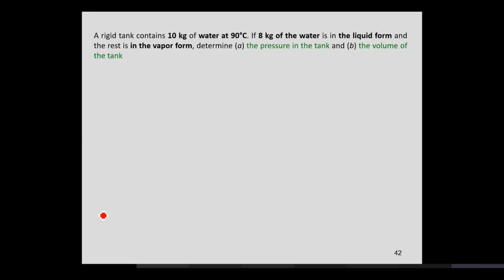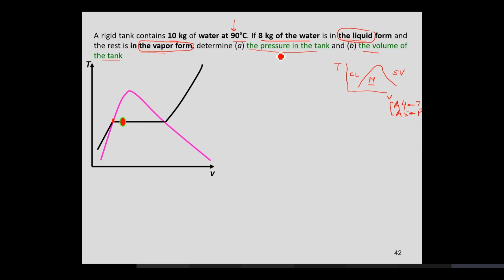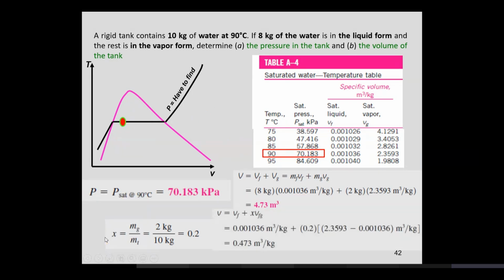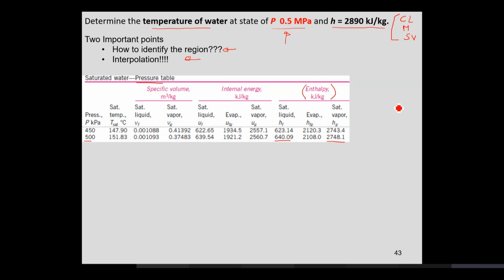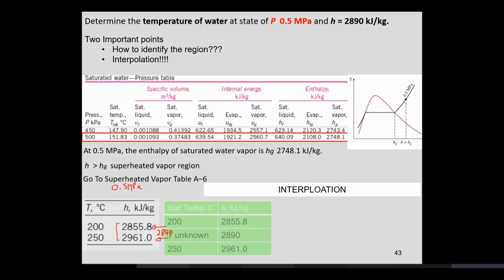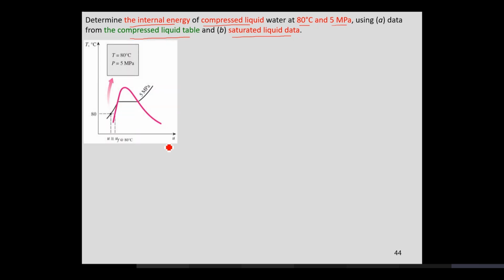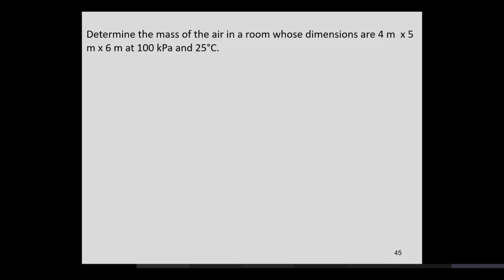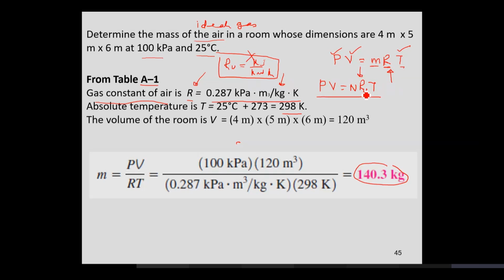19, Chapter 3 | PROPERTIES OF PURE SUBSTANCES | Problems solution using Thermodynamics table